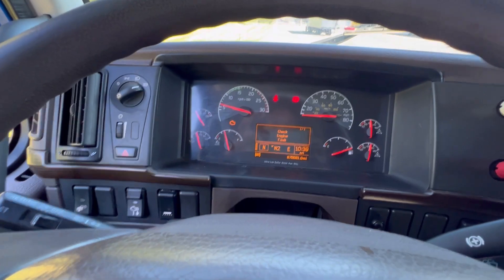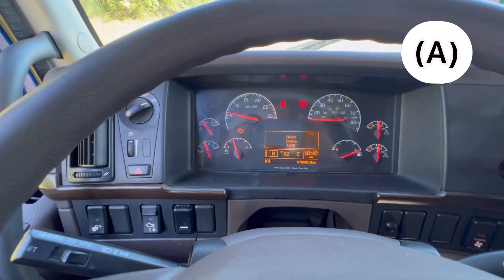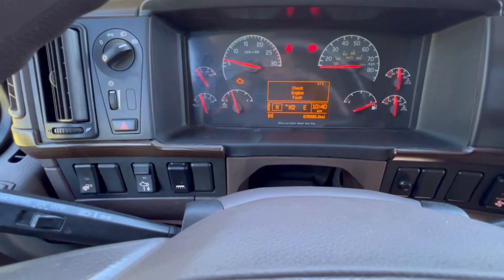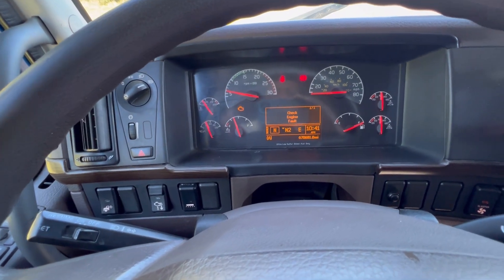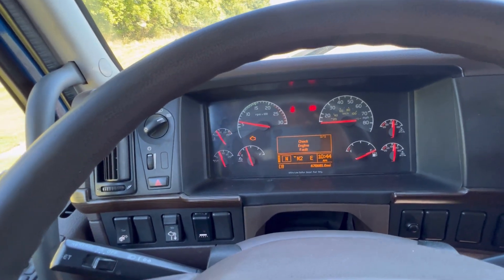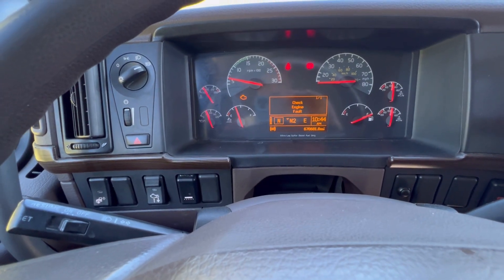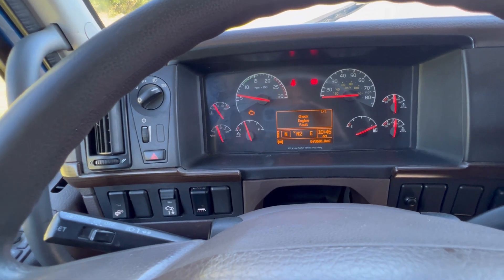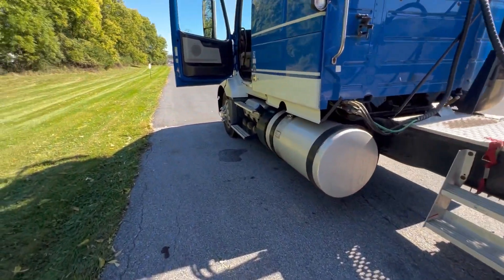Volvo semi trailer engine brake (how it works): Must know for safety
In this video I'll do a simple explanation on how the Volvo semi trailer exhaust breaking system works.